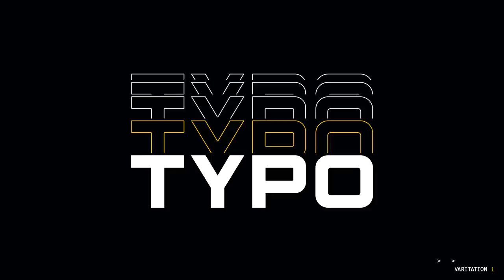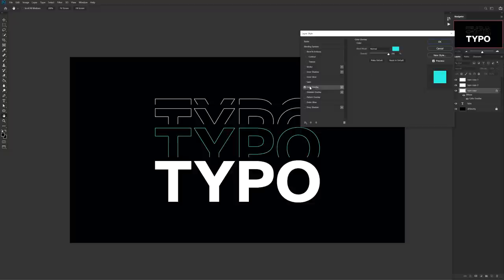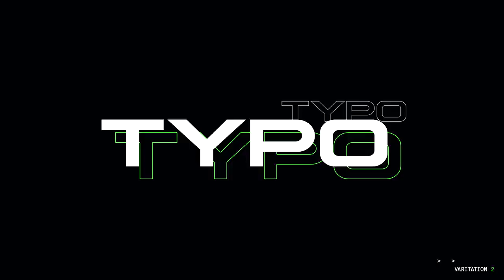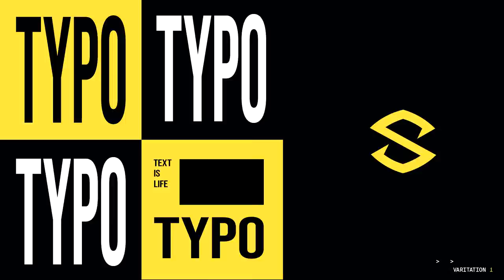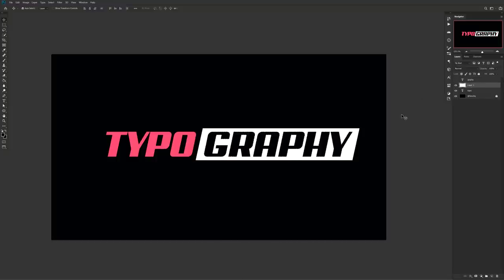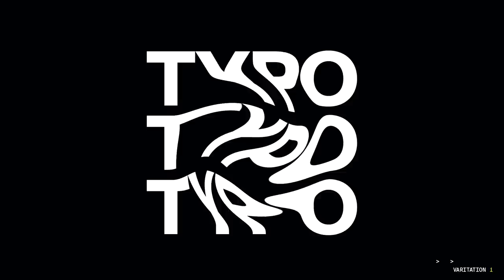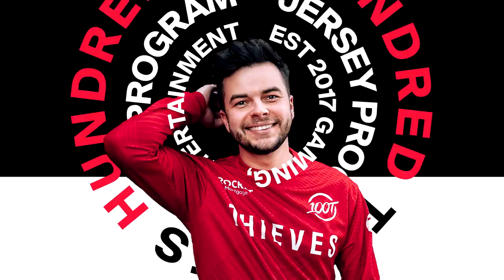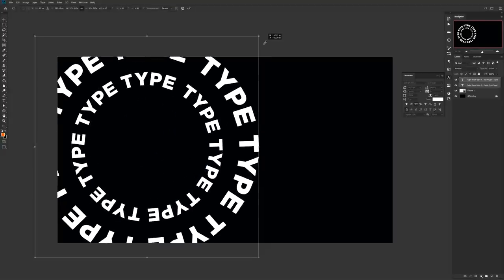2020 Typography Trends & Variations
Video Description: 2020 design type trends to help assist in your thought process when navigating photoshop and design.